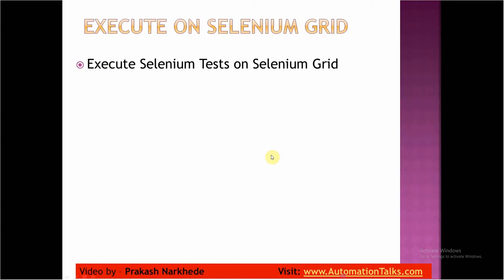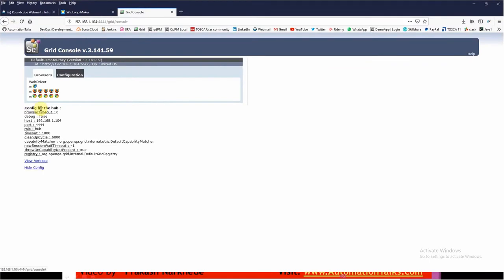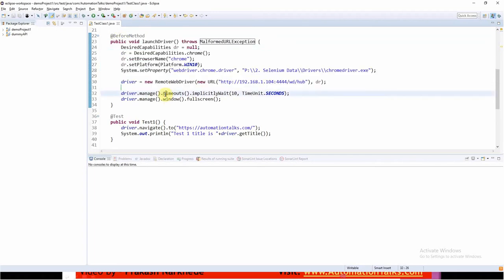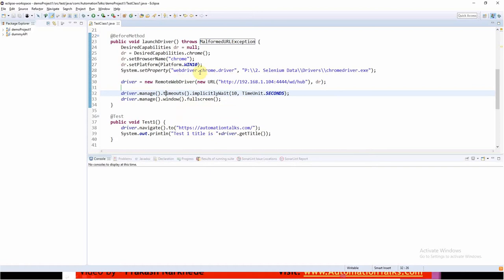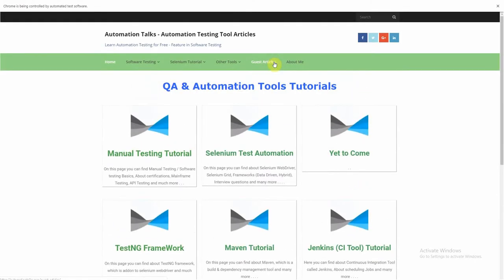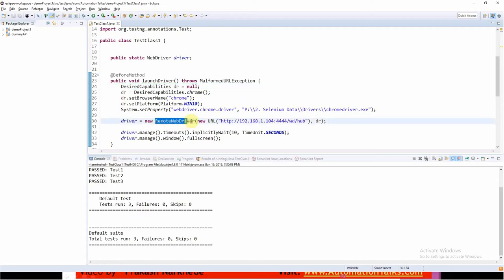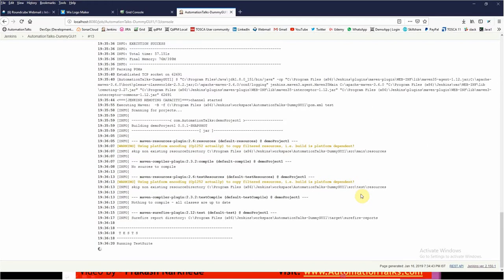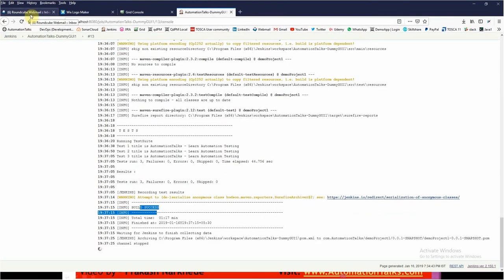CICD for Automation Testers - 14.3. Test Execution through Selenium Grid and Jenkins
Selenium Grid - Jenkins Integration